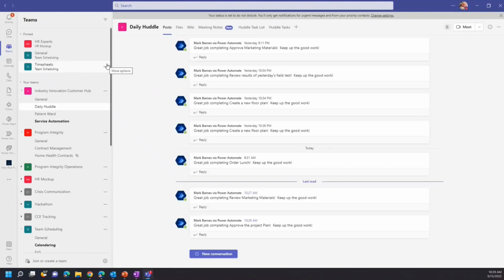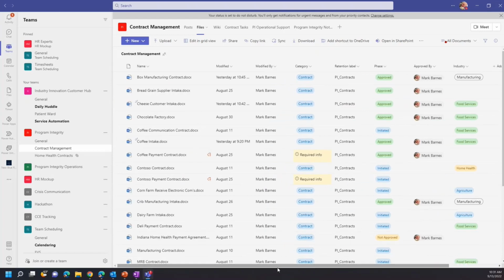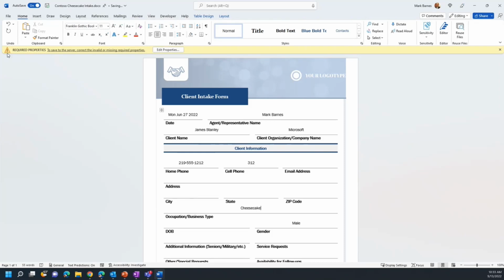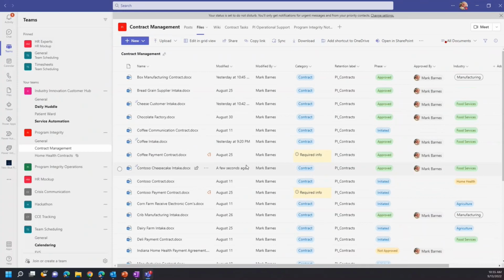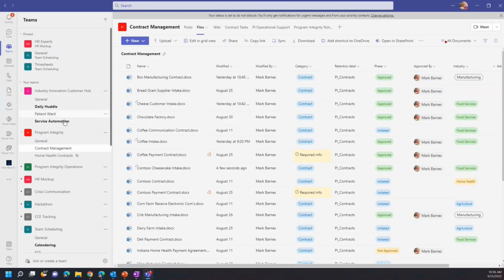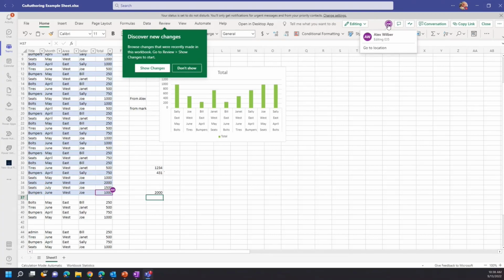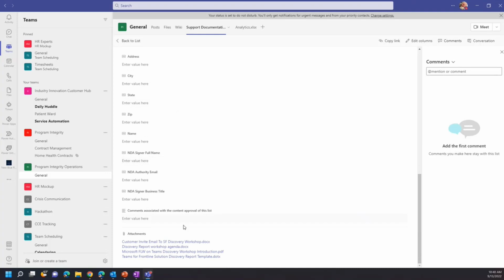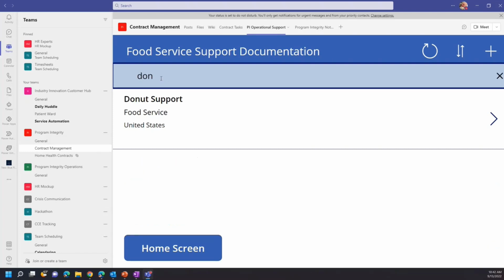Consistent Document Management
See how to improve operations for consistent document management.